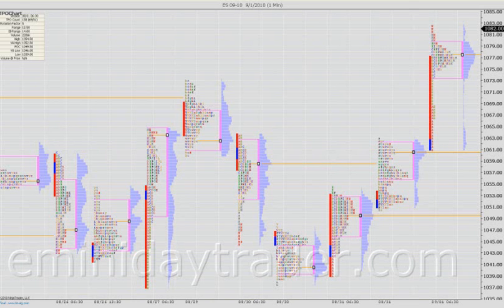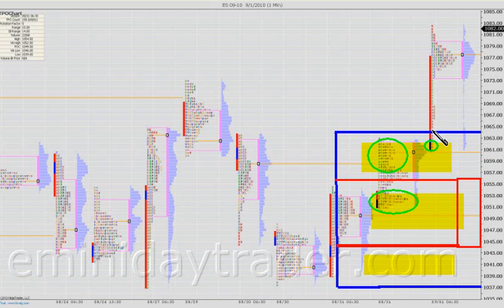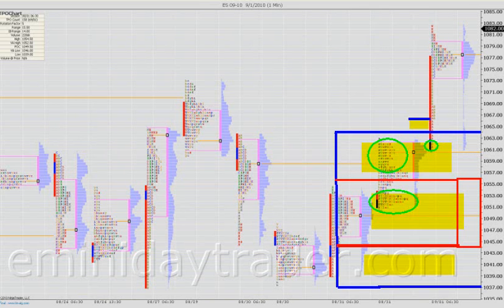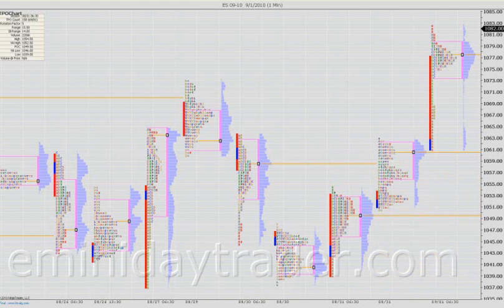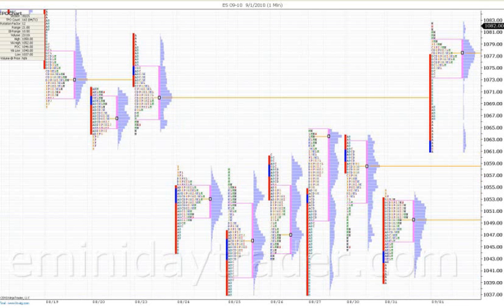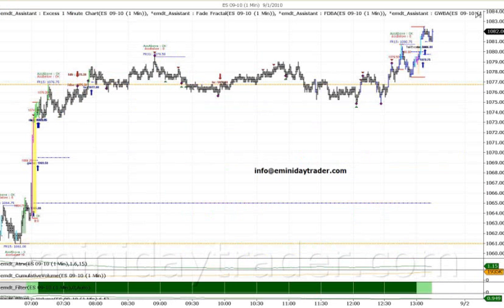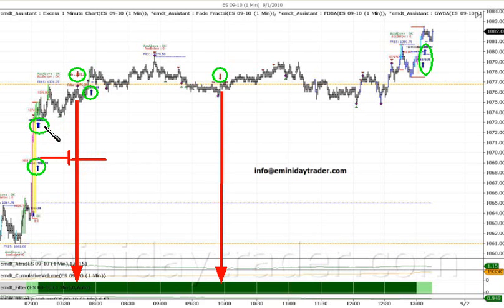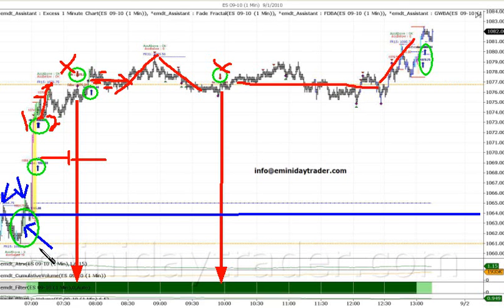emini Trades Sep 1 2010